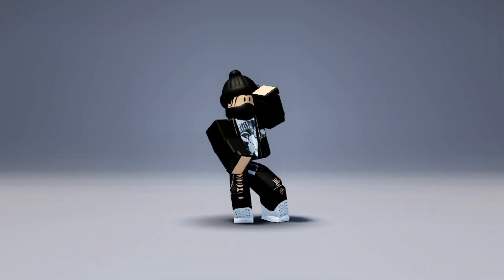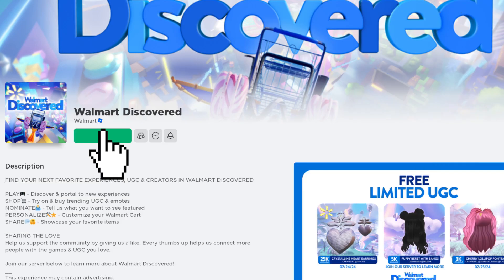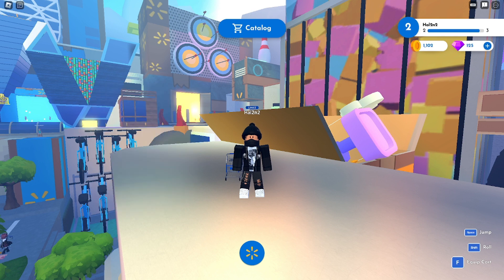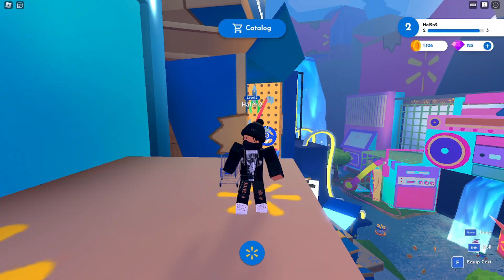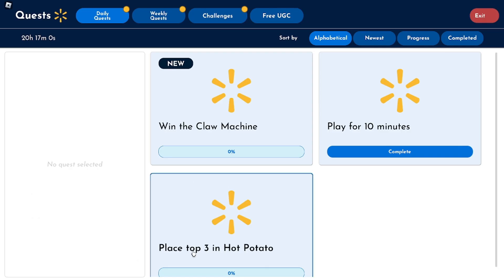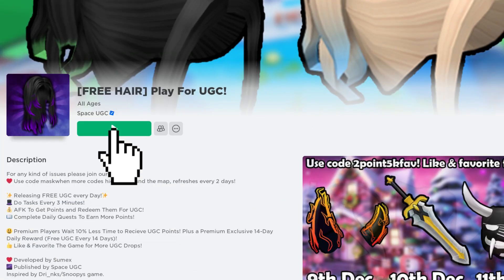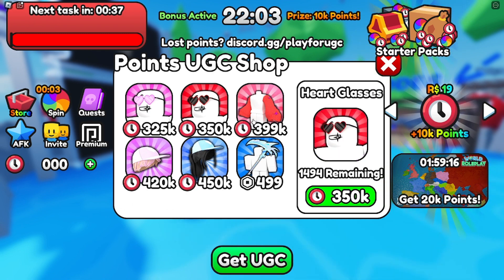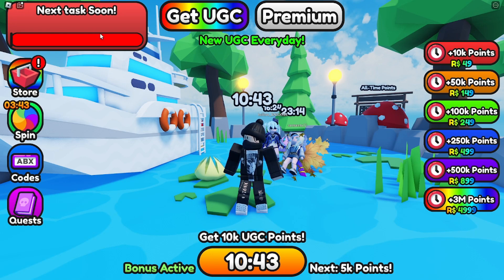FREE PINK HAIR AND FREE ITEMS ON ROBLOX!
Hello everyone!  Today, I'm going to show you how to get new free items and hairs in Roblox.